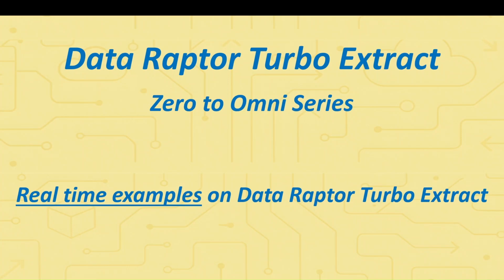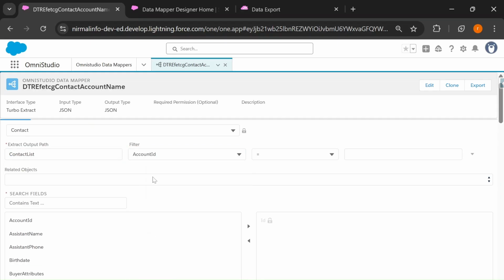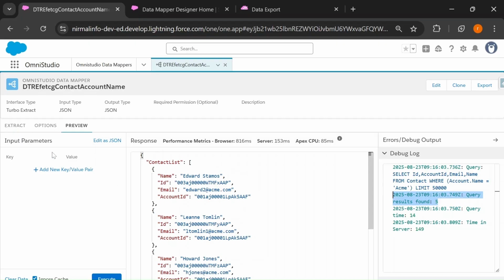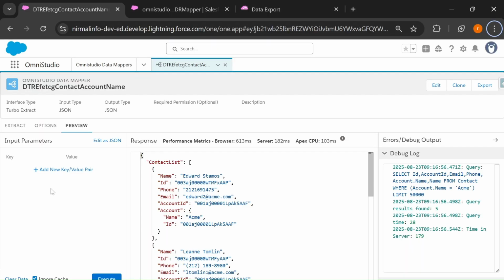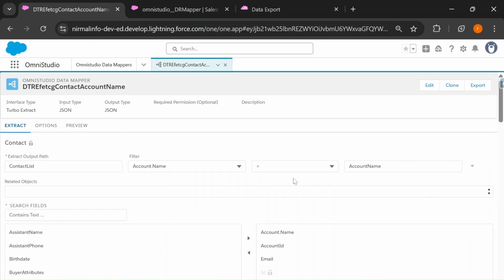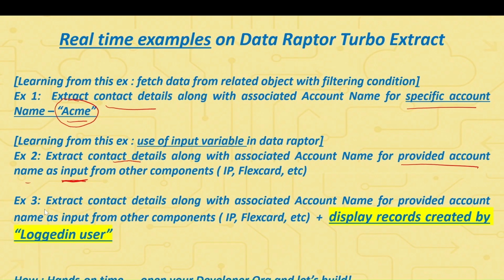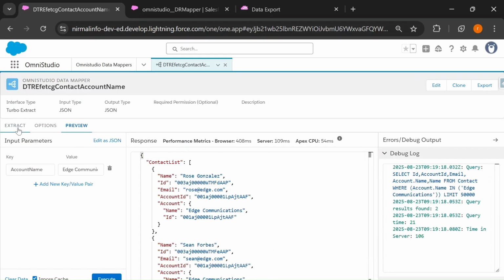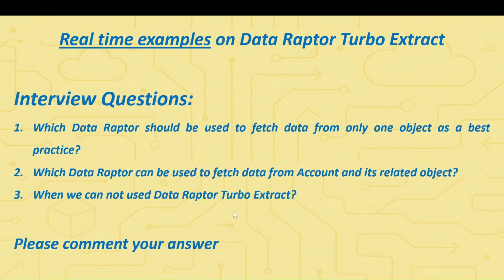5. Real Use case- Data Raptor Turbo Extract - Salesforce Omnistudio Tutorial | Fast Extract DR Turbo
Ready to extract data like a pro? 🚀
In this beginner-friendly episode of the OmniStudio Roadmap to Pro series, we dive into DataRaptor Turbo Extract—the fastest way to retrieve data from a single Salesforce object using OmniStudio.

🔍 What you'll learn:
- What Turbo Extract is and when to use it
- 3 more examples on data raptor turbo extract
- Step-by-step setup using the DataMapper Designer
- Real-world use case: querying related records with filters
- Best practices for fast and efficient data extraction

💡 Why Turbo Extract? Turbo Extract is optimized for speed and simplicity. It’s perfect when you need to pull data from one object quickly—without the overhead of formulas or complex mappings.